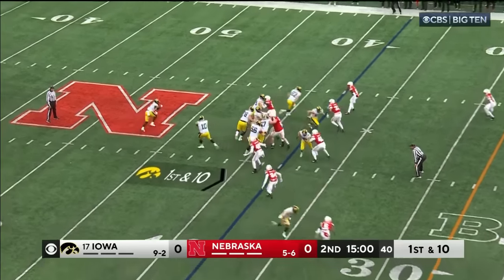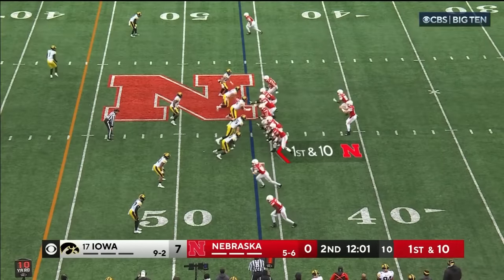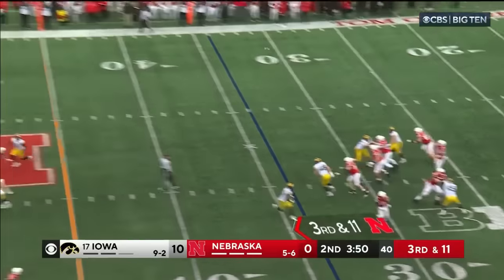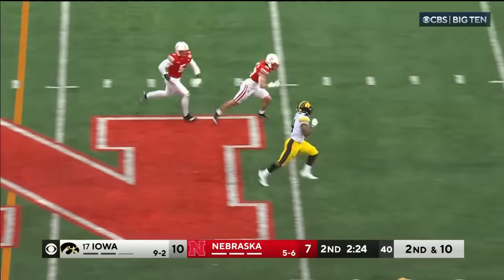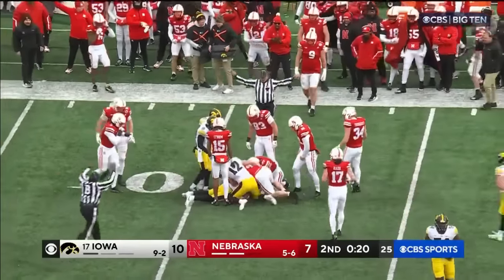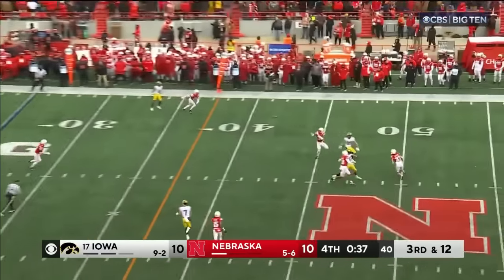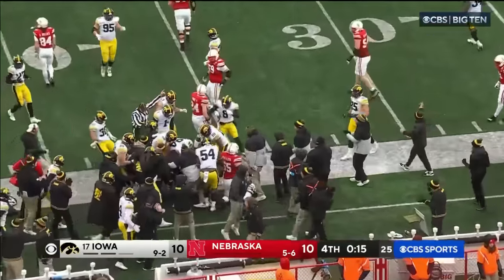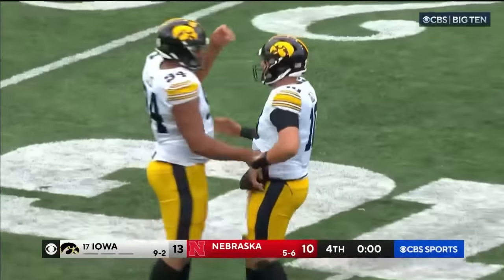Iowa at Nebraska | Highlights | Big Ten Football | Nov. 24, 2023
00:00:00 - 2nd Quarter
00:01:40 - 3rd Quarter
00:01:50 - 4th Quarter